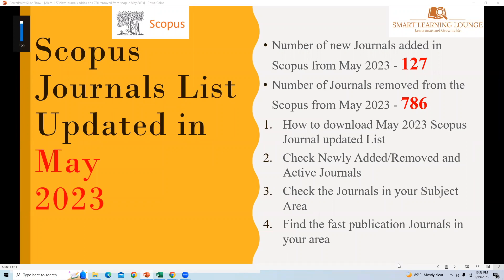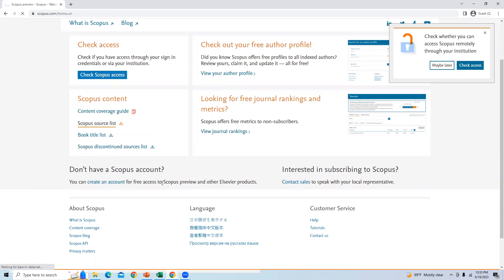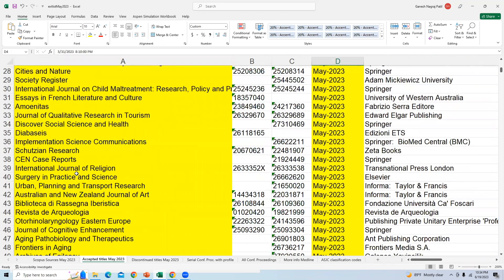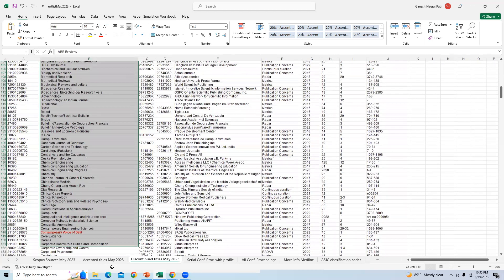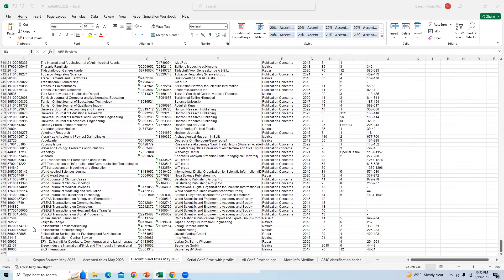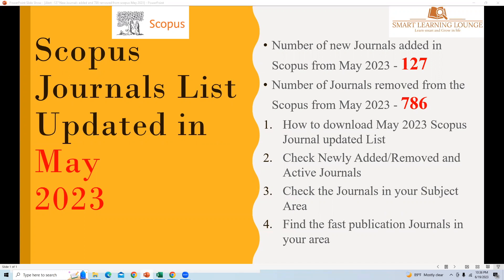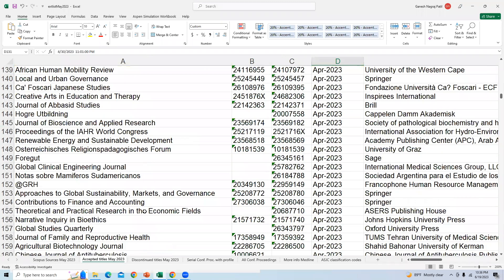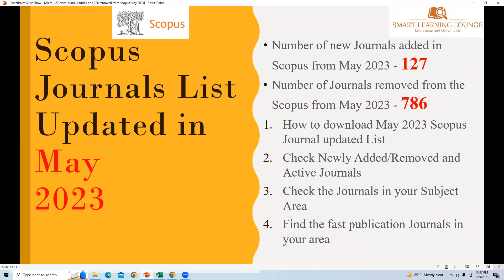Scopus Journals Update - 127 newly added and 786 removed from May 2023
Hello Friends It is very important to know the current status of the Journal in Scopus. 786 Journals are removed, and 127 new Journals are added.
This video is for researchers who are looking for fast publication Scopus index Journals. You can check the Scopus website whether the Journal is in Scopus indexed or not before sending the manuscript.
Alternatively, you can send the email to Scopus support center for confirmation.

Scopus Fast Publication - Three Multidisciplinary Journals - Acceptance period 50 days How to find and download latest Journal papers free using Google Scholar
How to link Mendeley Reference Manager and Microsoft word How to add published Journal paper in your Scopus Author Profile
Video Creation tools 1. Macbook Air 2. Microsoft Office Powerpoint 3. IMovies App 4. Zoom app 5.